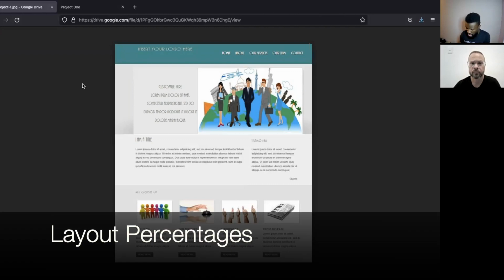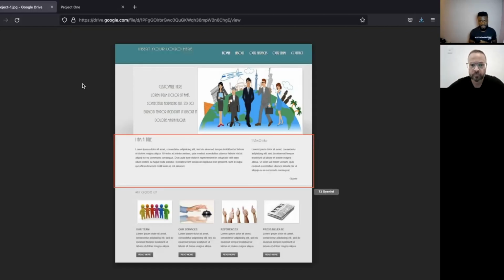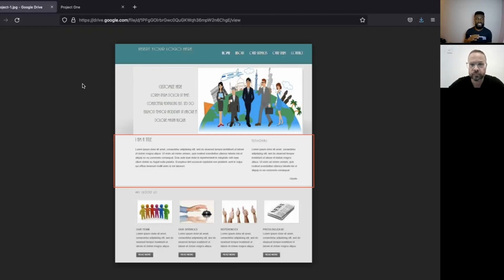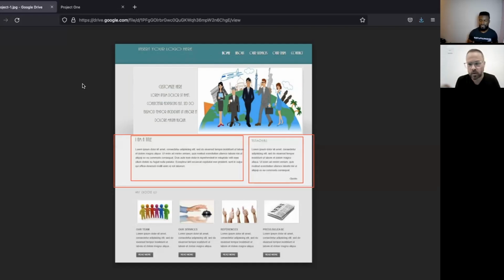Project 1 Responsive layouts and percentages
Best Laptop and Tech Products for Coding Beginners:

Chapters